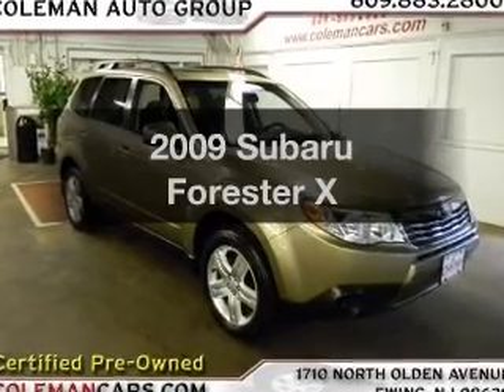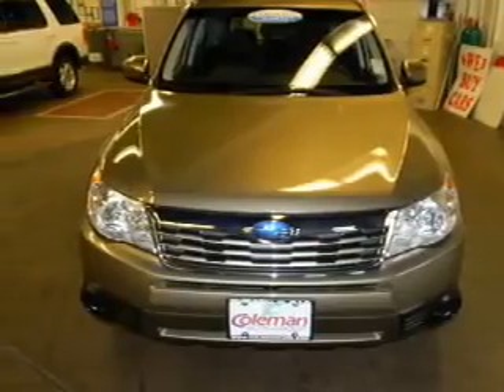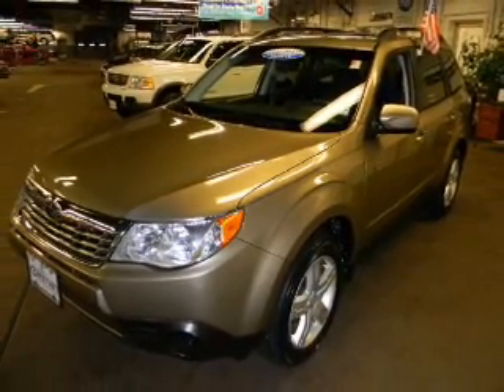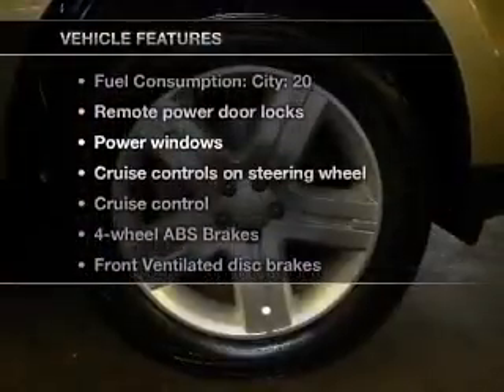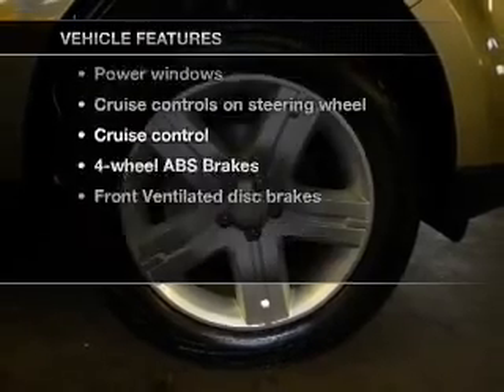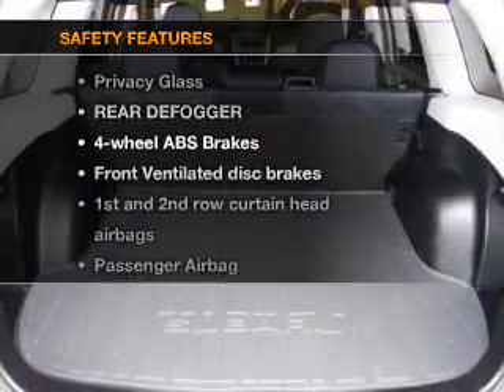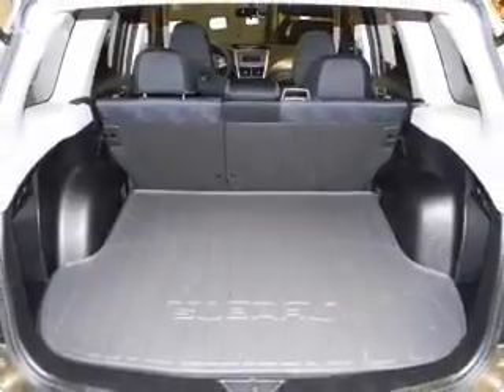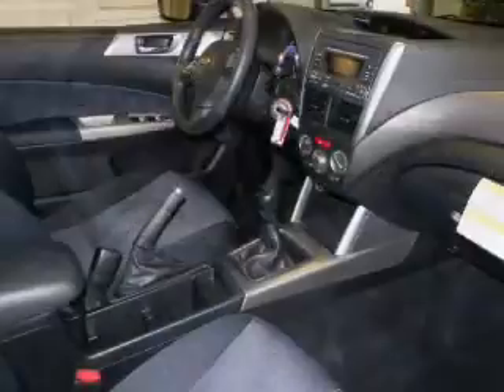2009 Subaru Forester - Ewing NJ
Year: 2009
Make: Subaru
Model: Forester
Trim: X
Engine: 2.5 liter H4 16 valve
Transmission: 5-Speed Manual
Color: Toffee Brown
Mileage: 23167
Address:
1721 North Olden Avenue